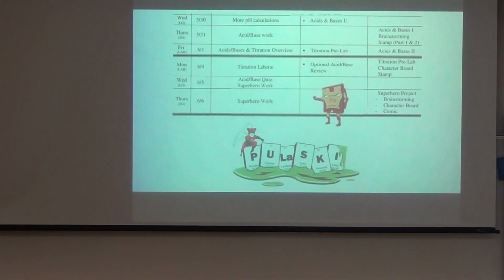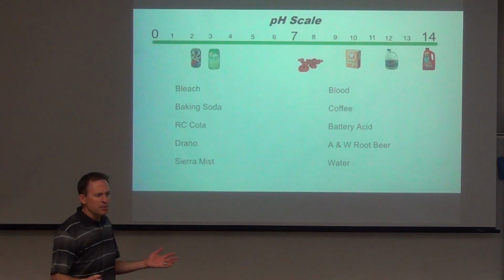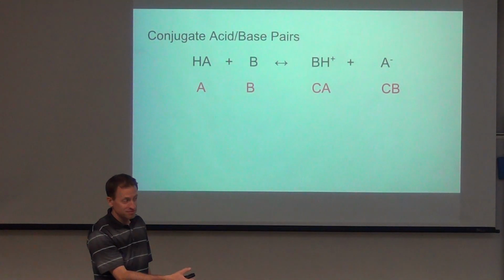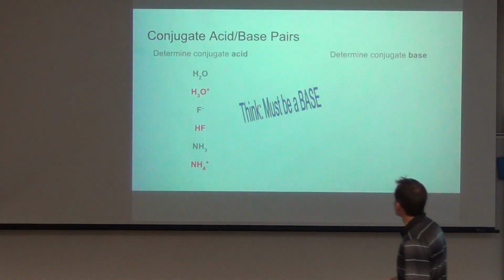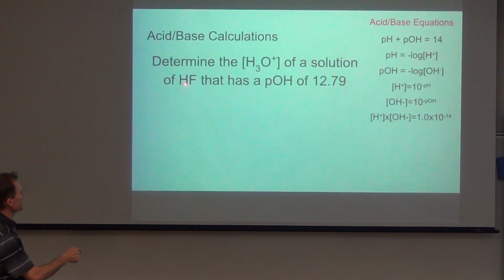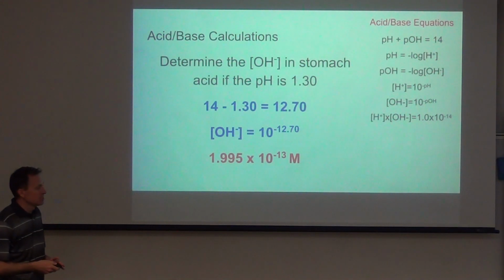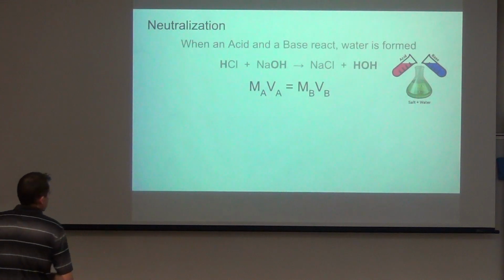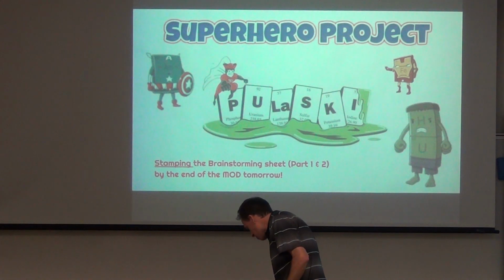Acids & Bases Lecture Continued.... (5/30/18)